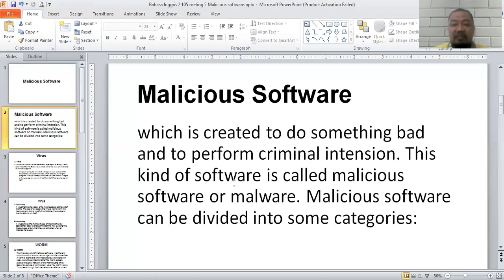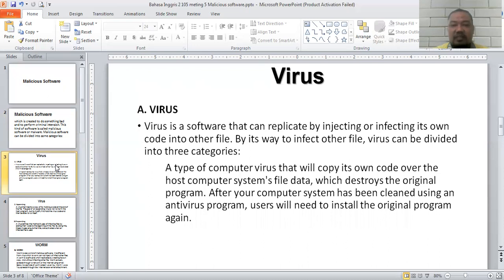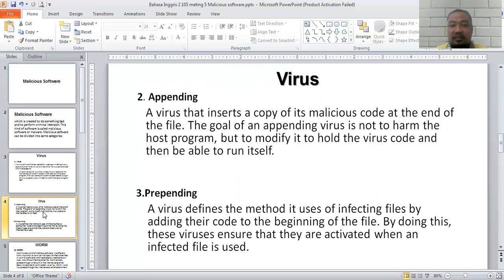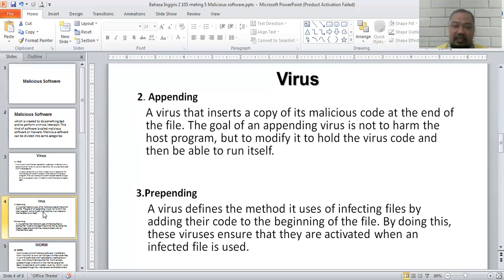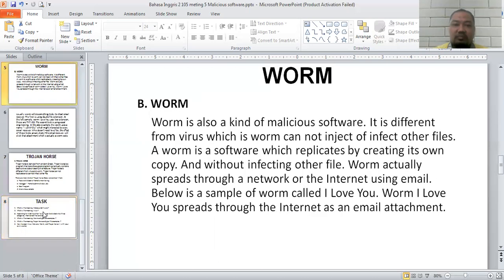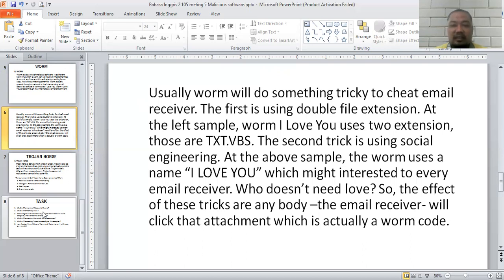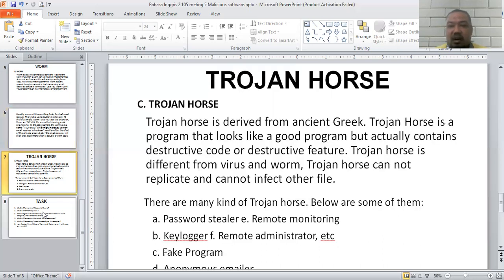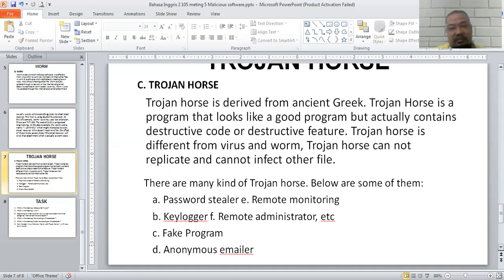Malicious Software || meeting lima eng 2